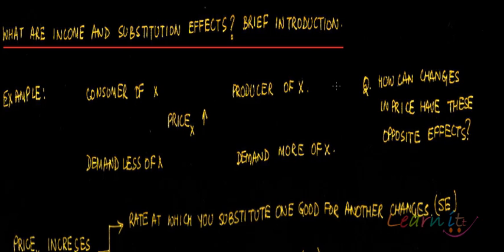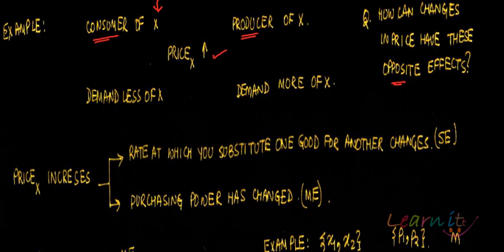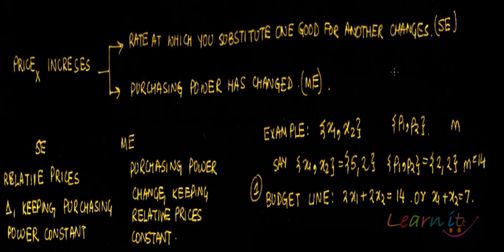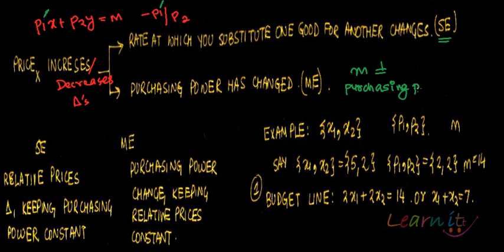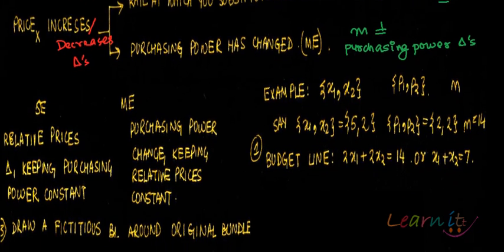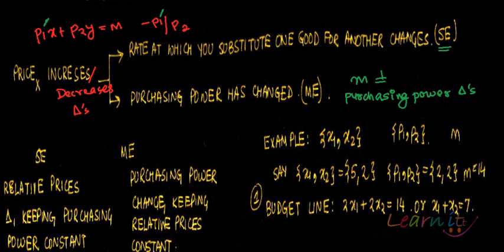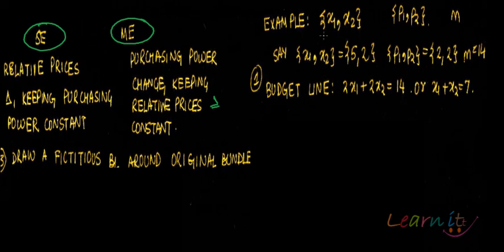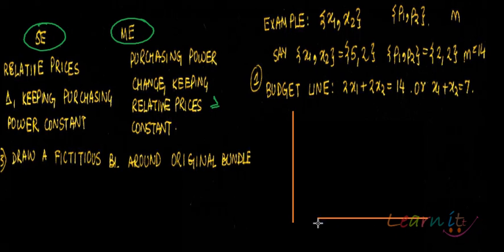Substitution effect and Income effect for Normal Goods